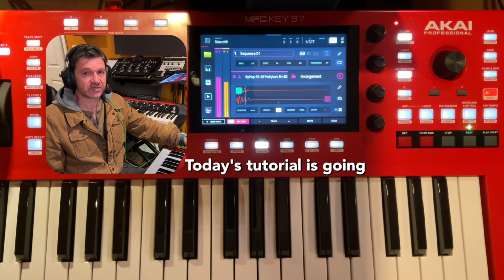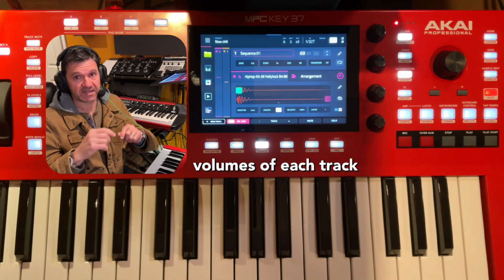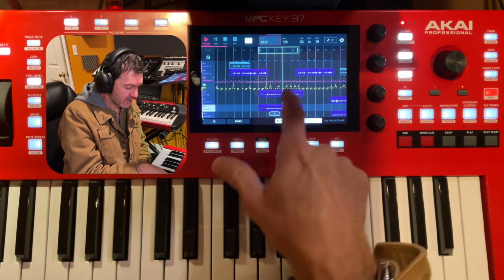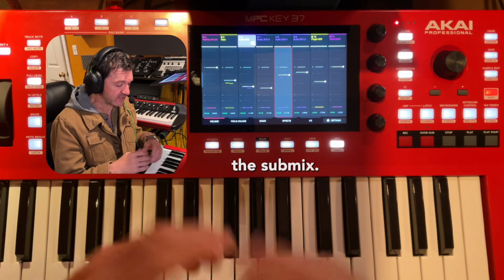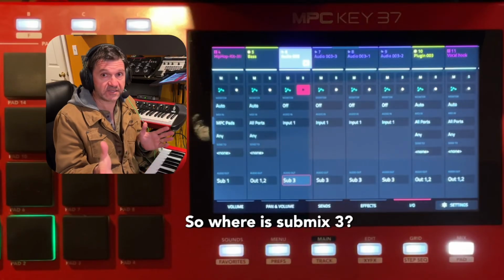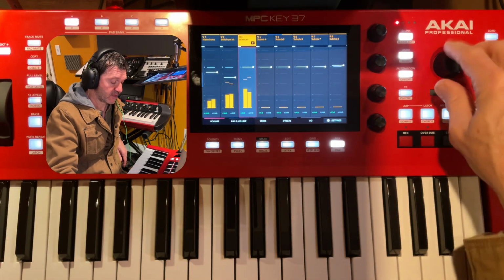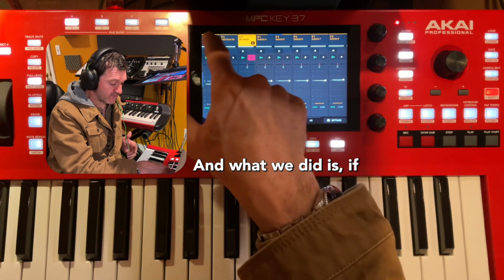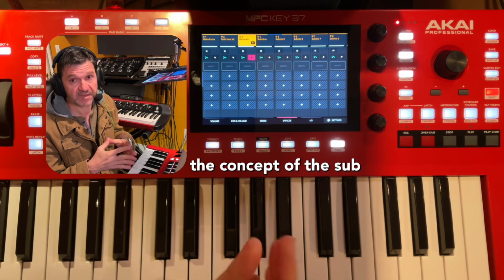Using The MPC Submix: When and How to Use It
Happy weekend, everyone! I hope you're all doing well. Today, I want to share some insights on the MPC submix function and how it can enhance your music production workflow. The submix acts as a channel or fader where you can direct a group of other channels, allowing you to treat them as a single entity. This is particularly useful when you want to adjust the volume or apply effects to a group without altering the individual settings of each track. For instance, if you have multiple vocal tracks that are balanced perfectly in your main mix, but you want them to sit above other instruments like drums or bass, you can send these tracks to a submix channel. This way, you can adjust the overall volume of the vocals without disrupting their internal balance. Additionally, the submix allows you to expand the number of effects you can apply to a group of channels. If your vocal track already has several effects and you need more, simply send it to a submix for additional slots. In my latest project, Sweet Love, I've used this technique with four vocal tracks. By routing them to submix 3, I can now control their collective volume and apply effects uniformly. This approach not only maintains the relationship between individual tracks but also streamlines the mixing process. The submix function offers flexibility, efficiency, and the ability to apply effects cohesively across grouped channels. If you haven't tried it yet, I highly recommend exploring this feature. It can significantly improve your workflow and make mixing more intuitive. Give it a shot and see how it transforms your projects. Until next time, take care!